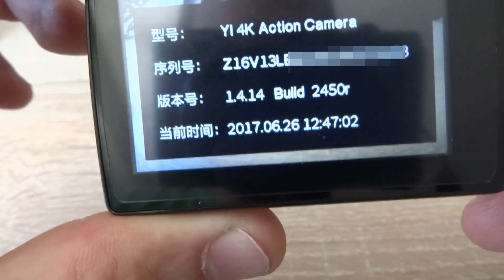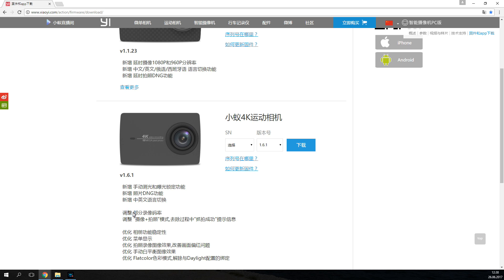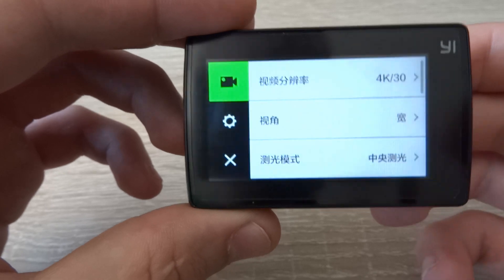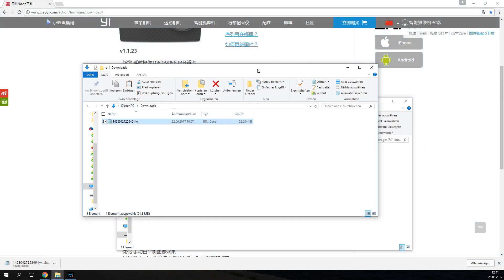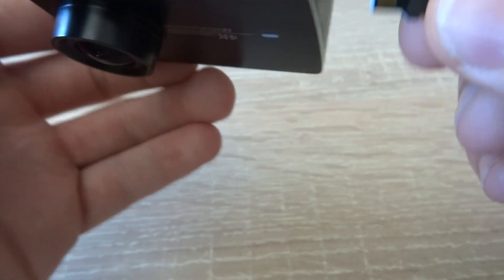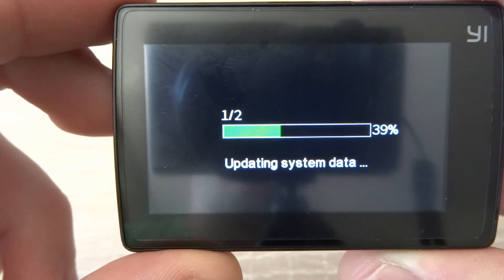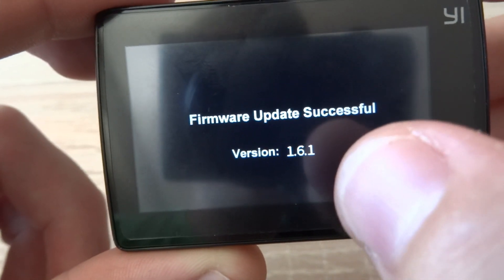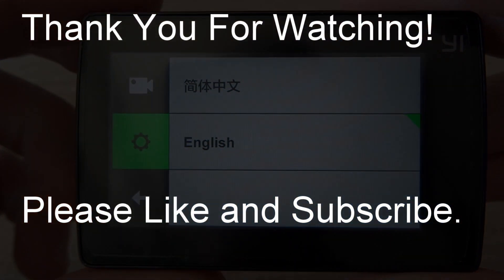HOW TO - Switch Chinese Version YI 4K/+ to English - New 06/17 Firmware! 1.6.1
How to switch the Chinese Version of the Xiaomi Yi 4K Action Camera into English. New 1.6.1 July 2017 firmware.

Firmware Version 1.6.1 adds:
-English language
-Raw Image Support
-Higher Bitrates (4k up to 100Mbit/s)
-Better Colors (reduced red tint)

As I was told by YI, all future Chinese firmware versions will support English.